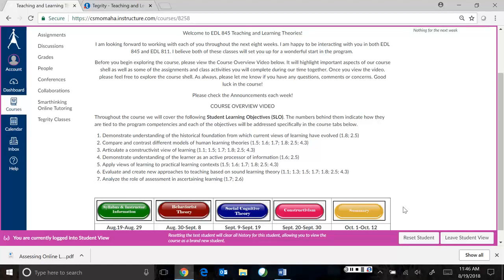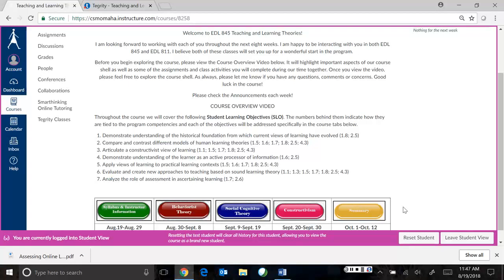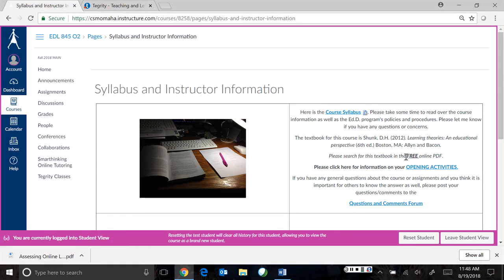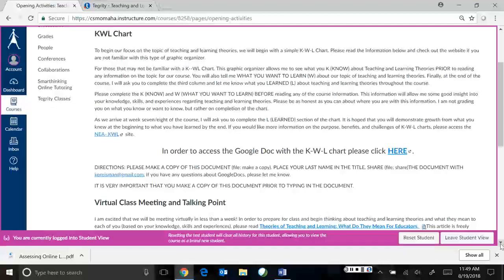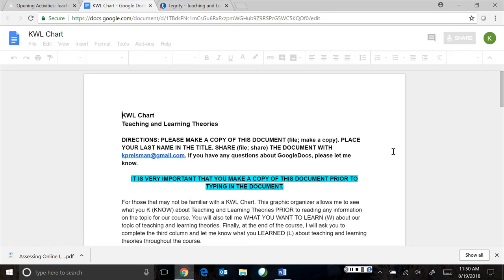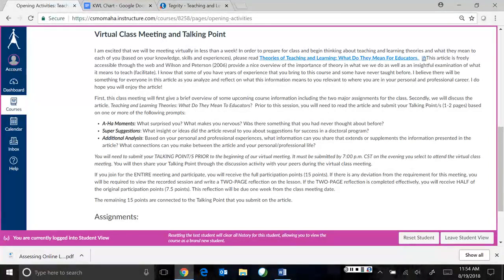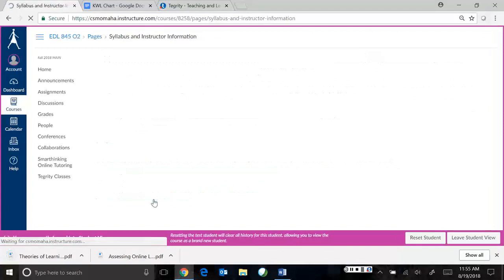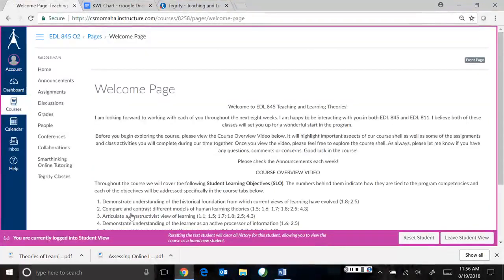Course Overview Video 2018